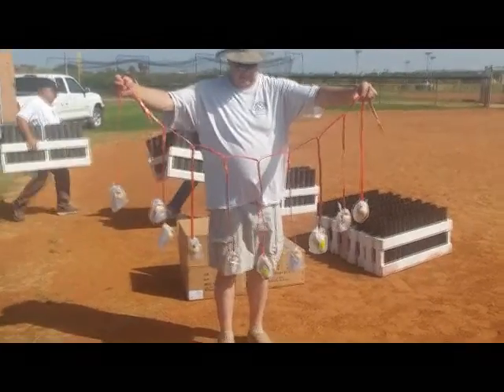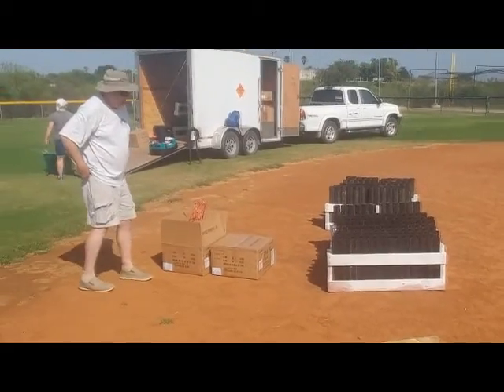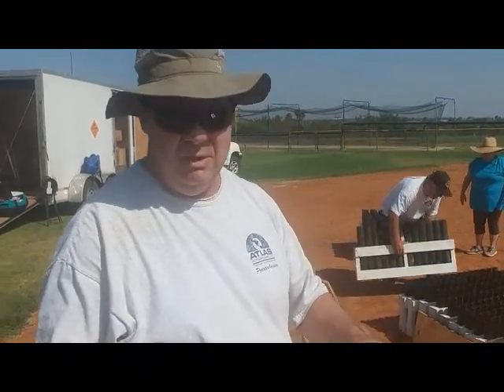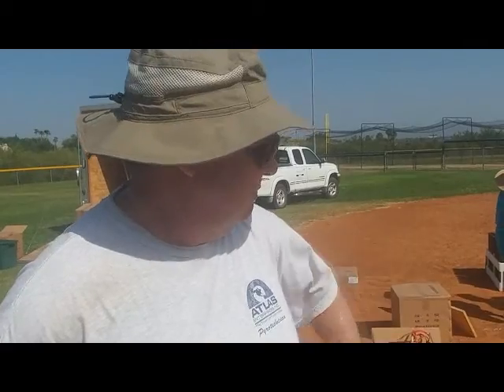SOUTHWEST SPORTS WIRE NEWS NETWORK CHANNEL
Laredo, Texas SW SPORTS WIRE NEWS FIREWORKS FOURTH OF JULY.